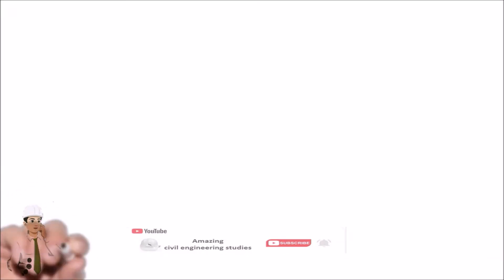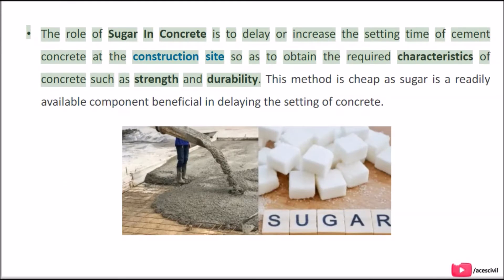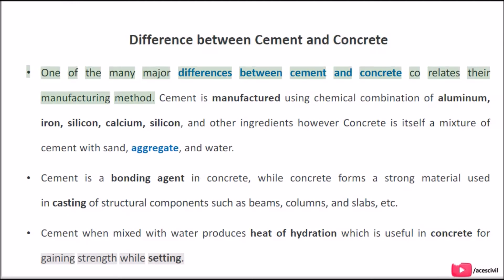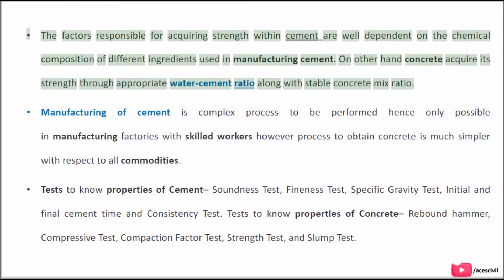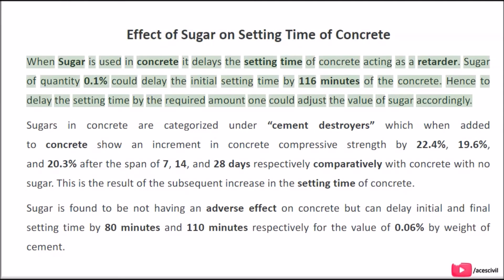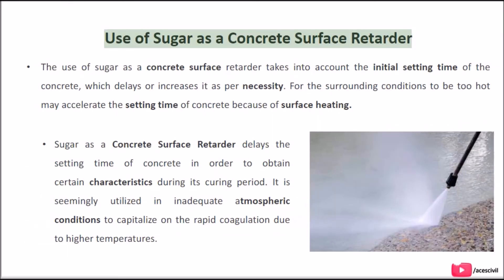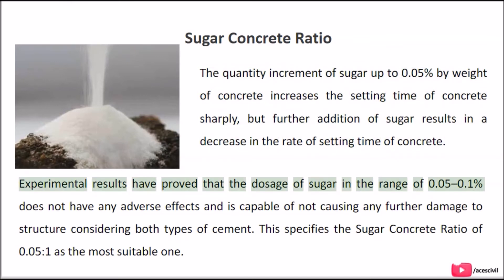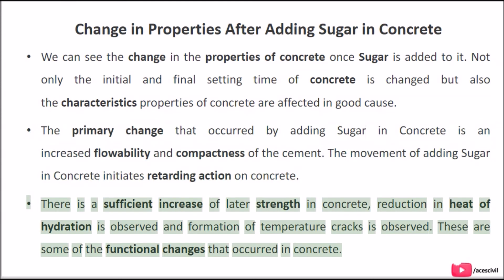What Will Happen If We Add Sugar In Concrete ?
What Will Happen if We Add Sugar in Concrete | Sugar Effects on Concrete